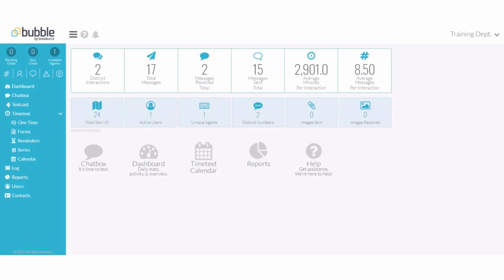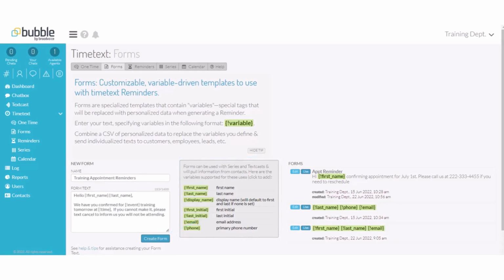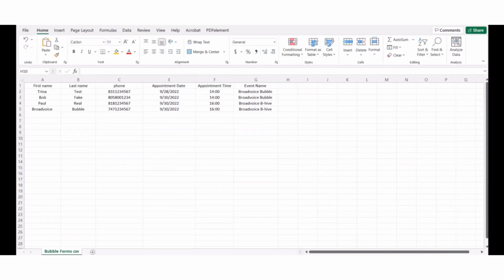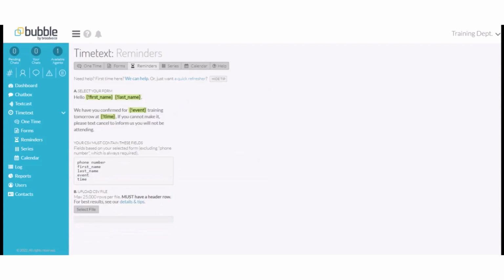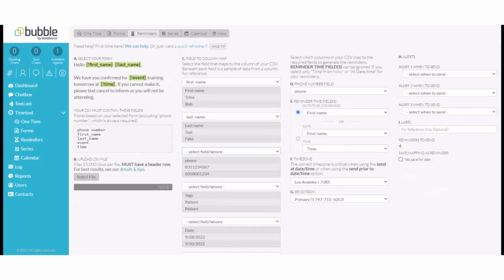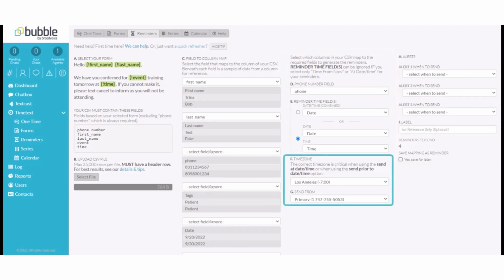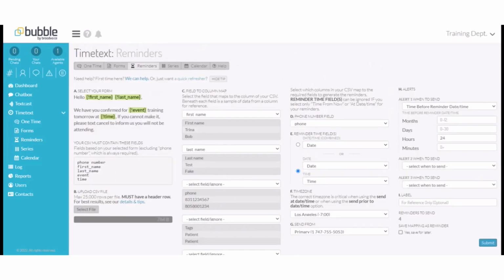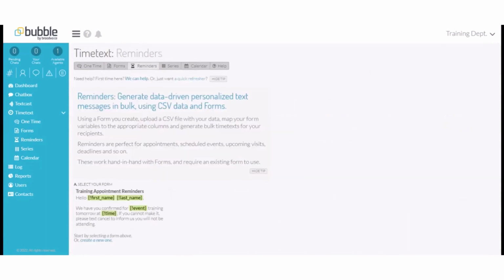Bubble – Create and Manage Reminders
How to create and manage reminders to send text notifications prior to an incoming appointment, due date, or delivery date.